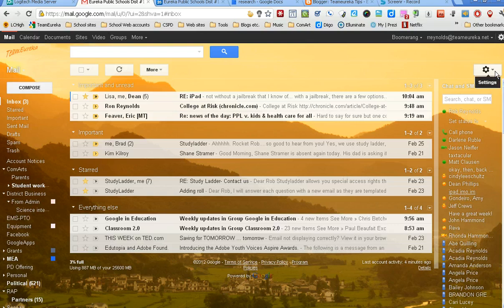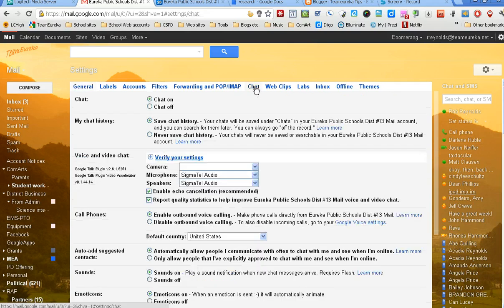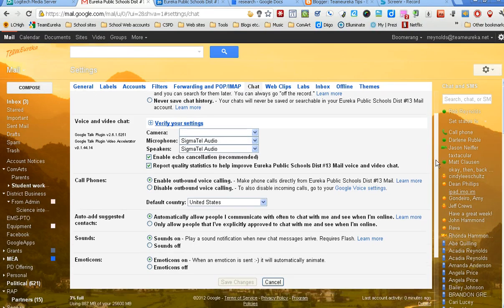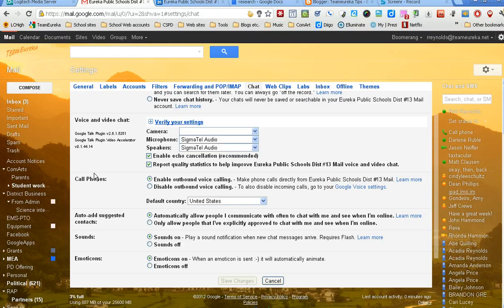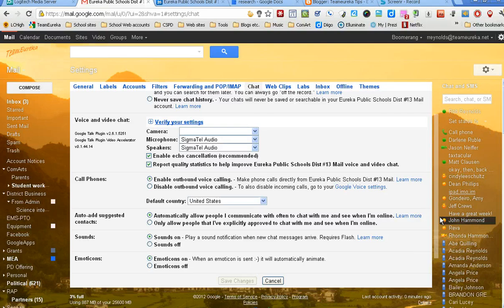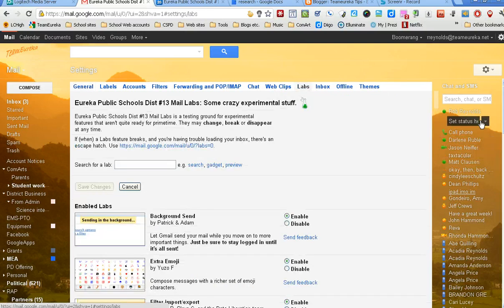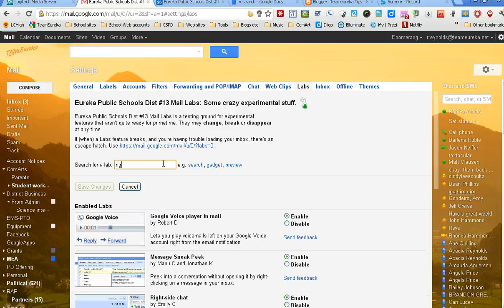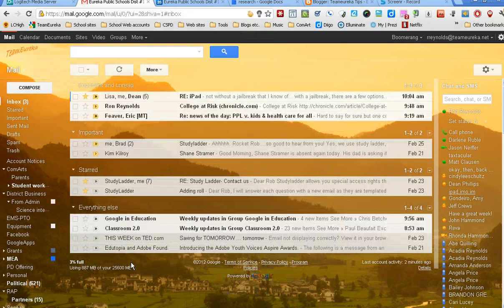Chat Set-up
Setting up Google Cha